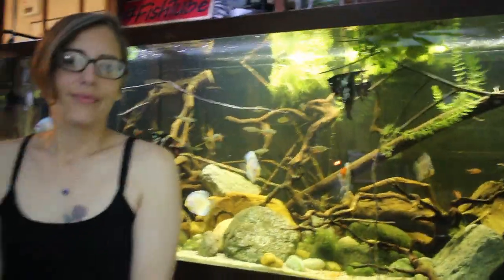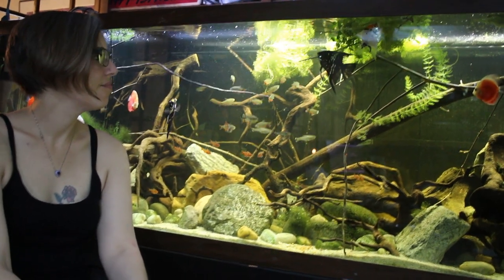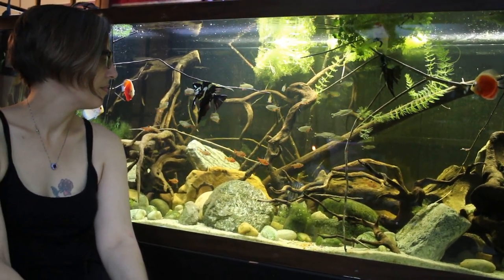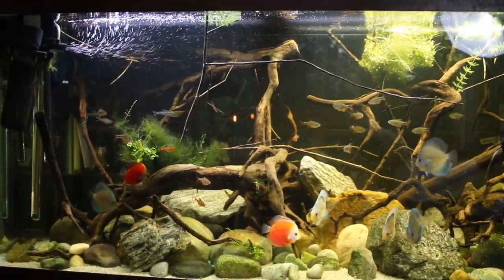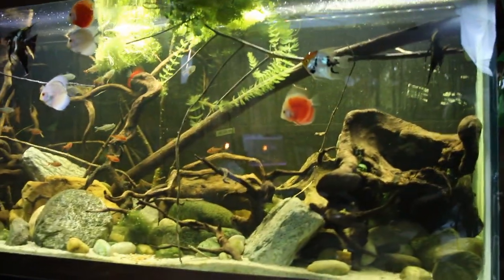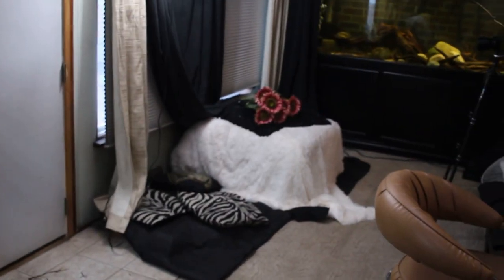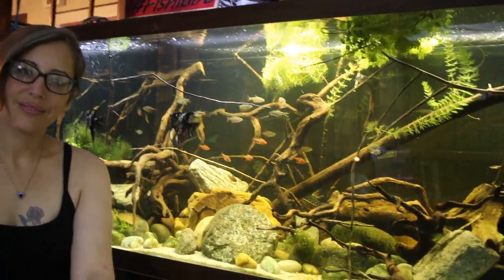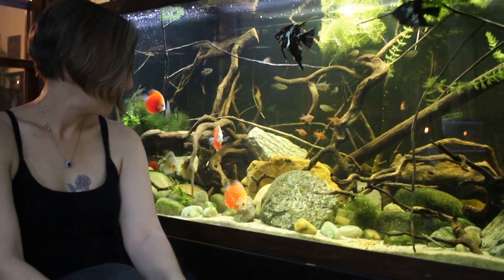The final farewell and Discus Tank Reveal!!!- Unedited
Our final video for the foreseeable future- The last tanks are sold and taken away and we get a look at Liz and her new 220 gallon Discus tank!!  Unedited Raw